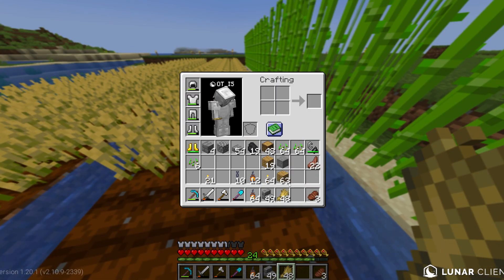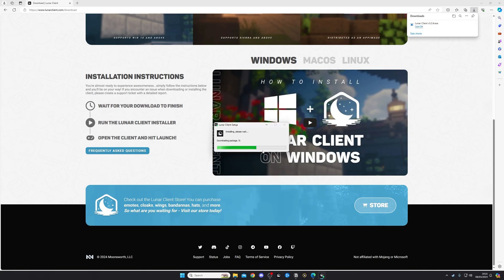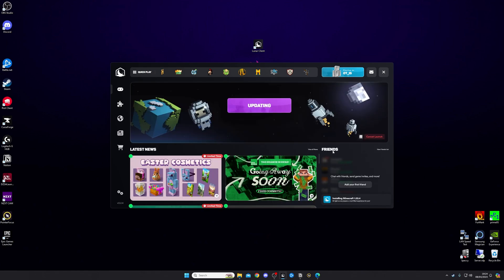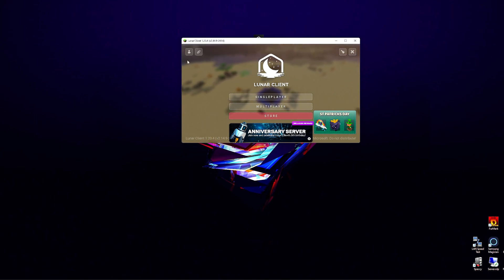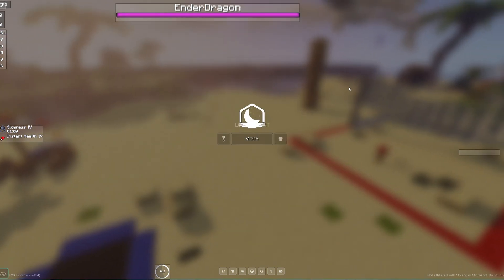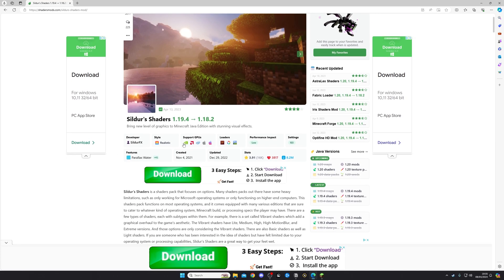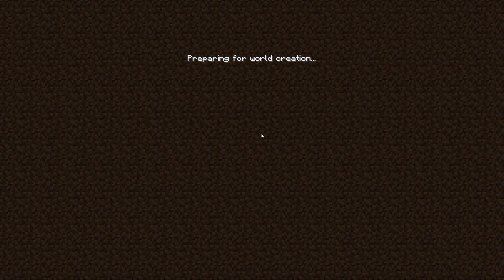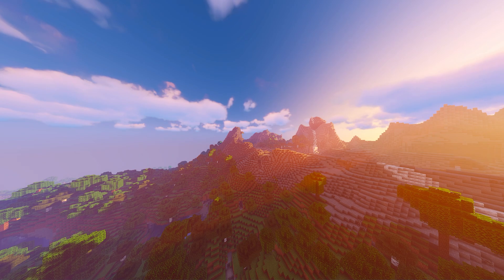How to Get Shaders in Minecraft PC (How To Download Shaders 1.20.5)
How to Get Shaders in Minecraft PC (How To Download Shaders 1.20.5) is the topic of this video. We show you How to Get Shaders in Minecraft PC (How To Download Shaders 1.20.5) for Java PC Minecraft. This is working in 2024 and is the best guide available for Minecraft 1.20 and 1.20.5.

🔋 Cheap Minecraft Servers ⁠— Apex makes it simple to create your Minecraft server by providing the best Minecraft server hosting for any version you would like to start with industry-leading customer service.

— At Minecraft Iron, we’re dedicated to providing the best Minecraft guides, downloads, tips & tricks and more. We also have a new and exciting Minecraft server for you all to join and play.

⁠— Join our growing Discord server and get early access to free server ranks, videos and guides!